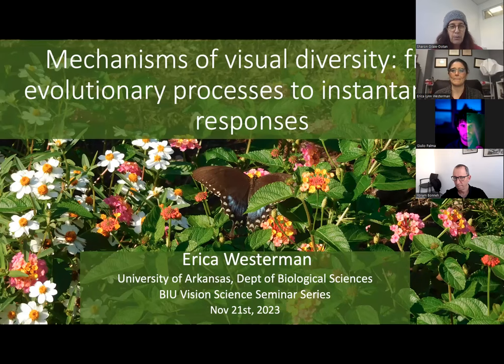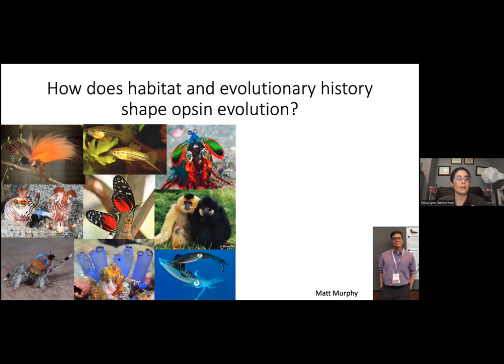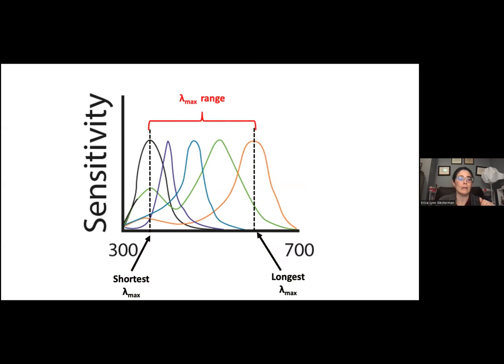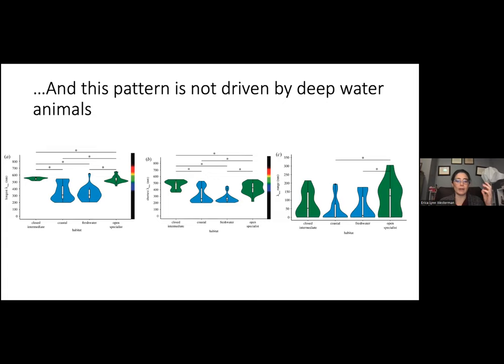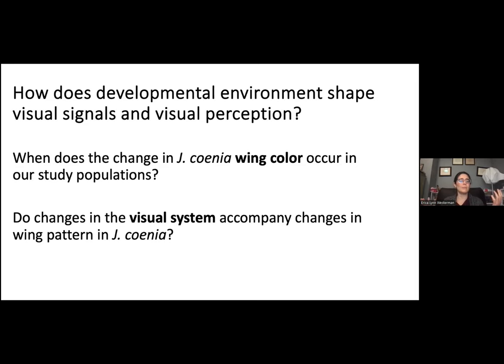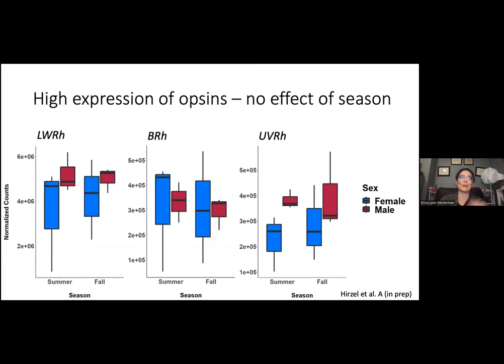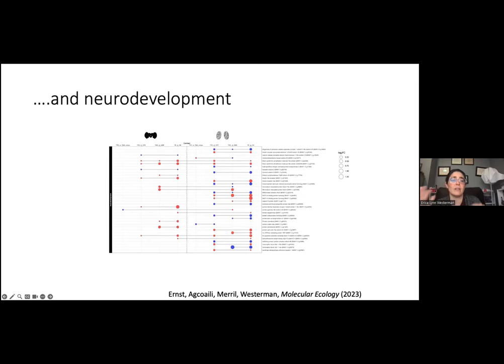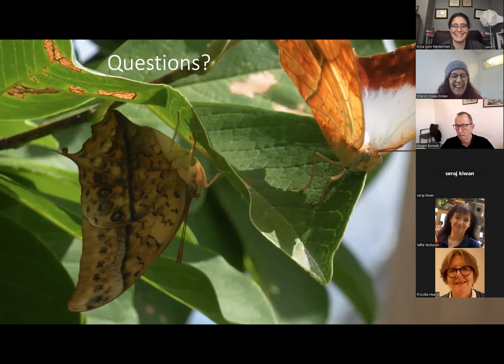Prof Erica Westerman on "Mechanisms of visual diversity: from evolutionary processes to ... "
Prof Erica Westerman on "Mechanisms of visual diversity: from evolutionary processes to instantaneous responses"